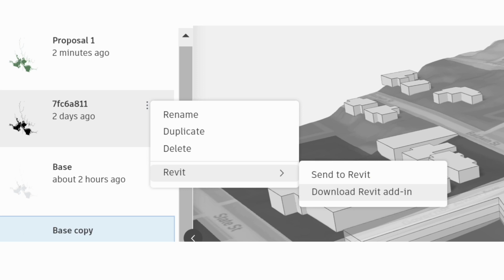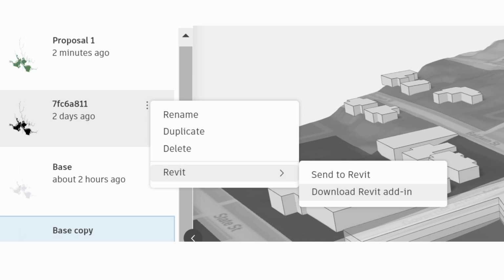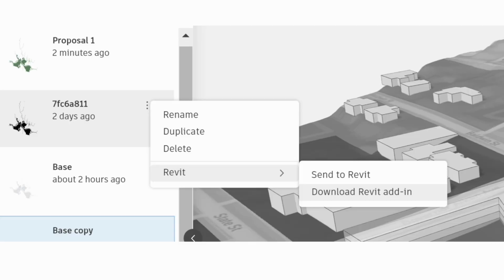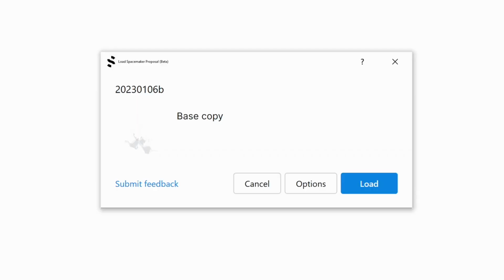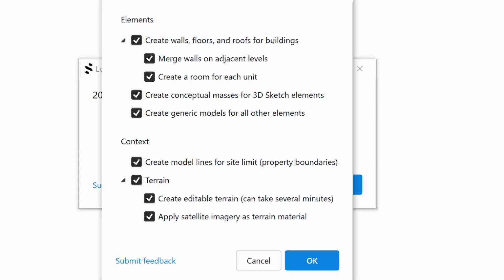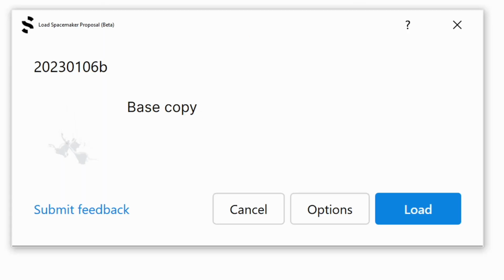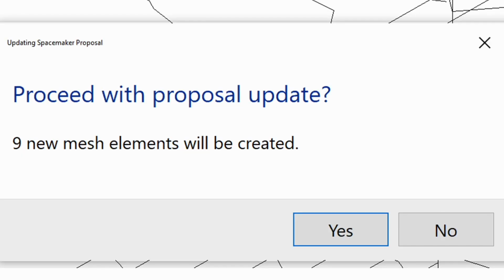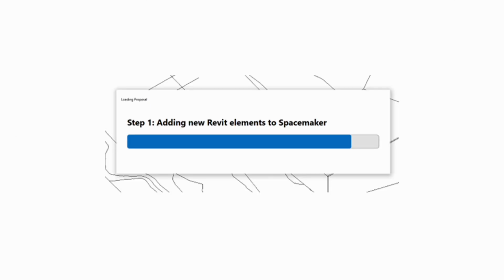Autodesk Forma - How to send a proposal from Forma to Revit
This video shows how to send a proposal from Forma to Revit.